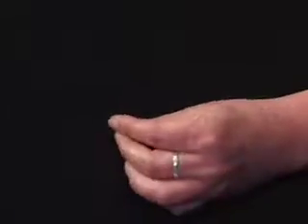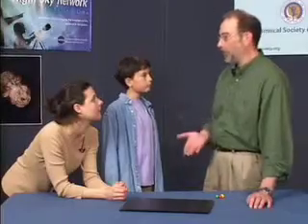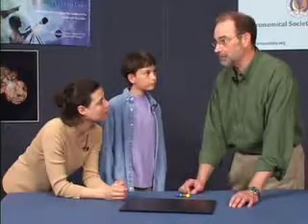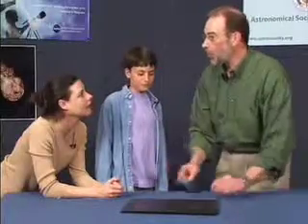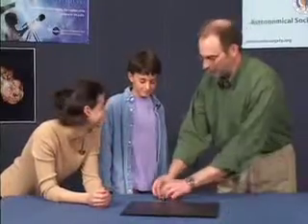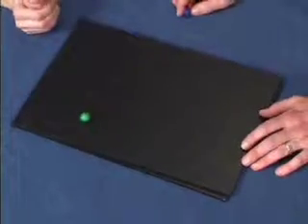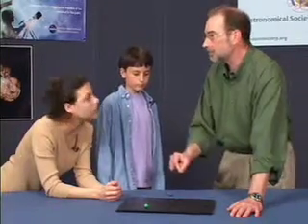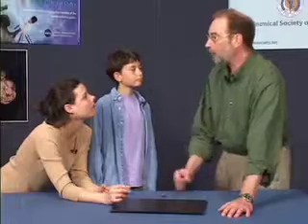Astronomy Activity: Where are the Black Holes?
Using magnets and magnetic marbles, demonstrate the effect
black holes have on nearby stars. You can find the complete description of this activity in the "Black Hole Survival ToolKit Manual" on page 86,